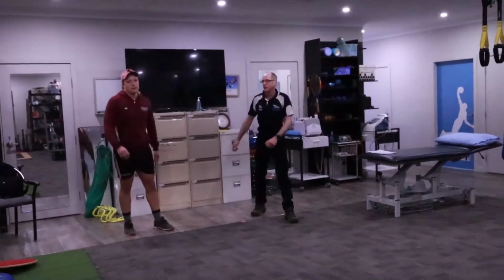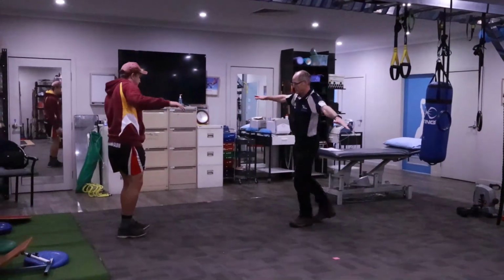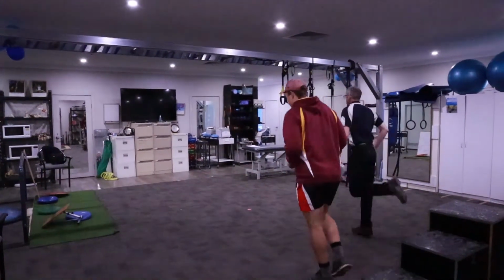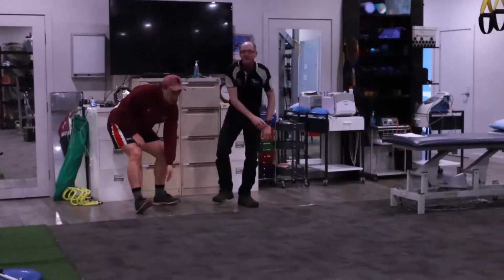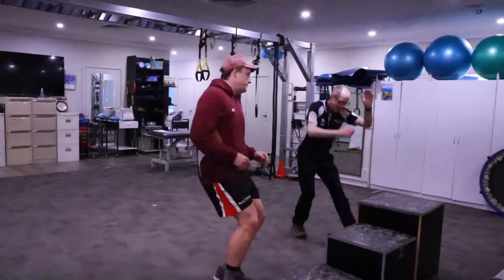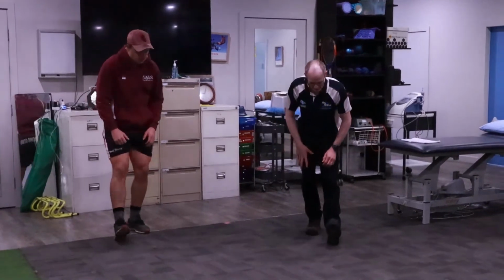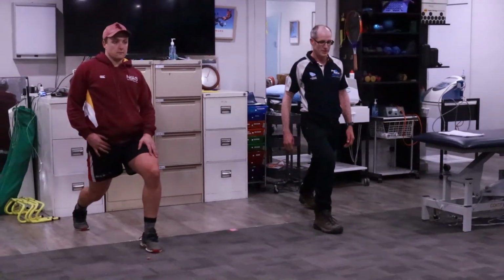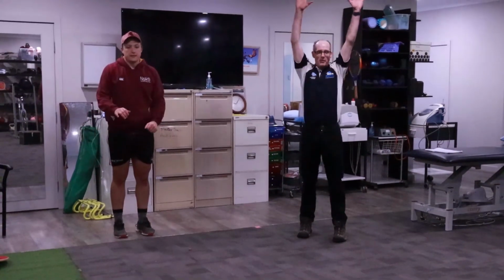Warm up and cool down with Warren Ansell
Warren Ansell from Pro-Active Physiotherapy is sharing his warm up and cool down based on FIFA 11+ for injury prevention.